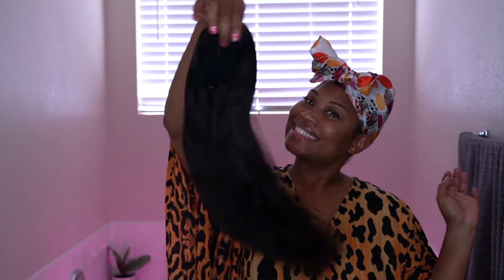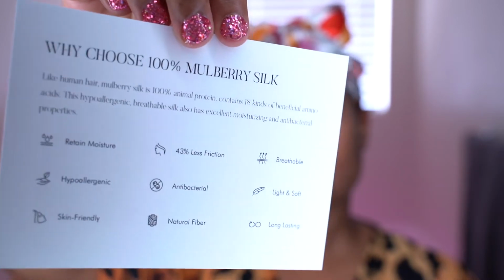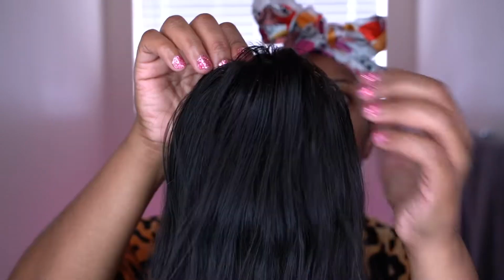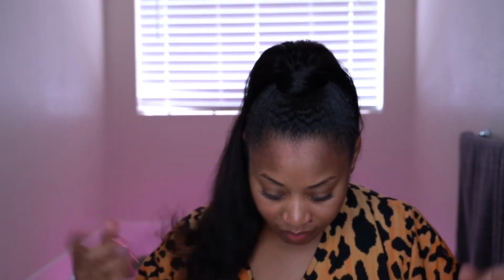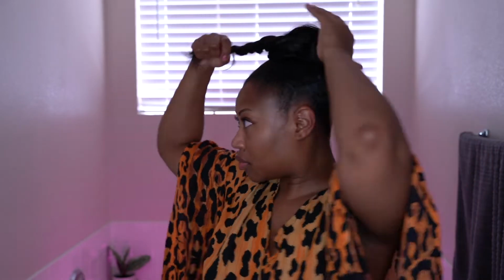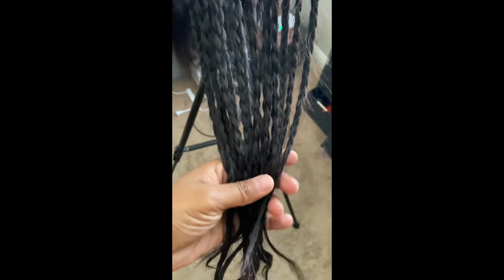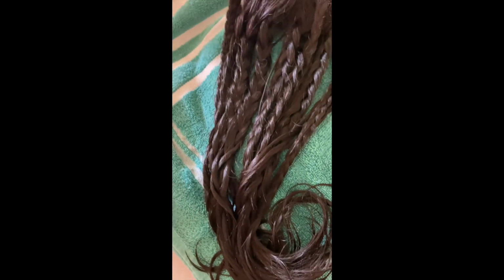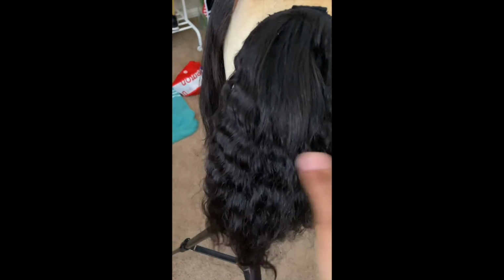RPG SHOW DRAWSTRING PONYTAIL HONEST REVIEW + TUTORIAL CHILE SHE NEEDED THE BOILING METHOD!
🔔BUT FIRST🔔

Hey Ya'll!
As promised, here is my full review on this RPG Show drawstring ponytail. My rating on this ponytail is a 5/10. RPG Show has some things to work out with the ponytail line but after I did a lot of work to it, I was able to wear it comfortably.
The Ponytail  I Ordered:
Chocolate Dark Brown Drawstring Wavy Ponytail - PONT004
Texture: Silky
Color: Natural
GET AN AMAZING MASSAGE GUN EXCLUSIVELY ON AMAZON!!
BOOK A FITNESS CLASS WITH ME IN LAS VEGAS!

FOLLOW FIERCE FIT CLUB BY TIFFANY ON INSTAGRAM!

(I am an Amazon Influencer and I earn money from my storefront. Thank you for shopping!)
How I Keep My Skin Healthy
CODE: MISSTIFFYT
Contribute to my channel:
I love to review all things hair, beauty, fitness, and lifestyle related!